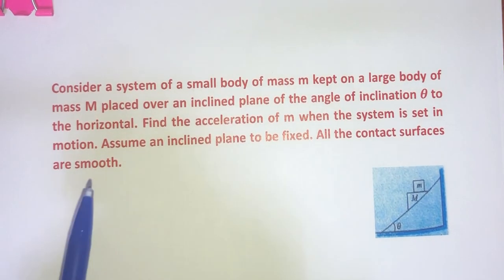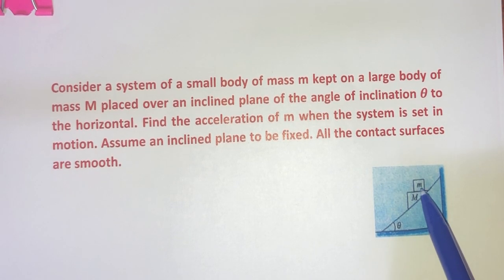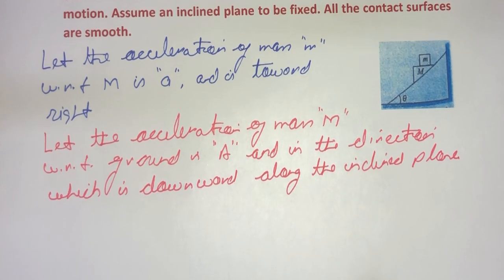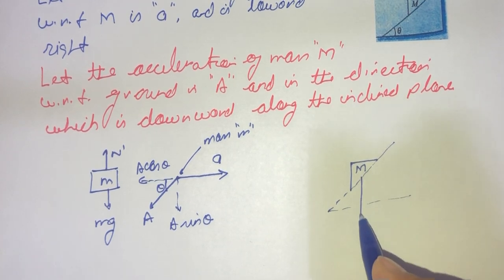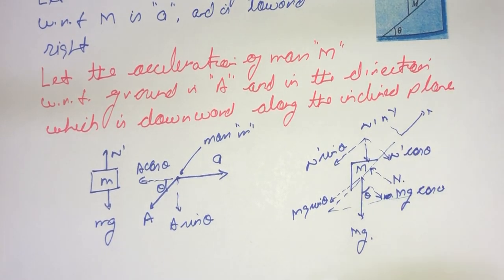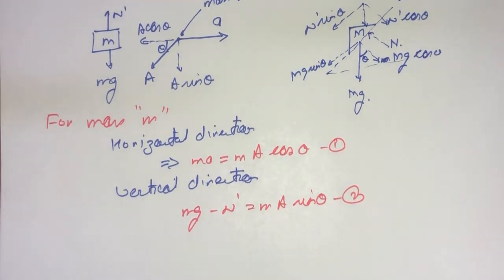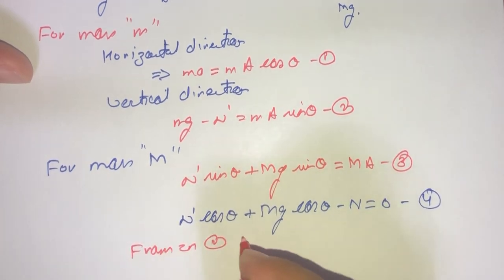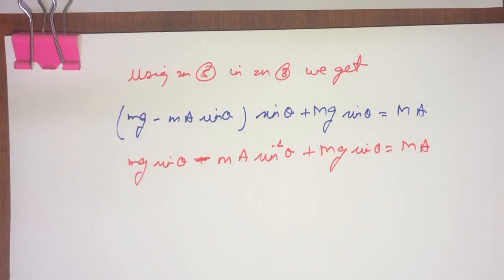IIT JEE Mains and Advanced Pulley and Wedge Constraints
Consider a system of a small body of mass m kept on a large body of mass M placed over an inclined plane of the angle of inclination 𝜽 to the horizontal. Find the acceleration of m when the system is set in motion. Assume an inclined plane to be fixed. All the contact surfaces are smooth.